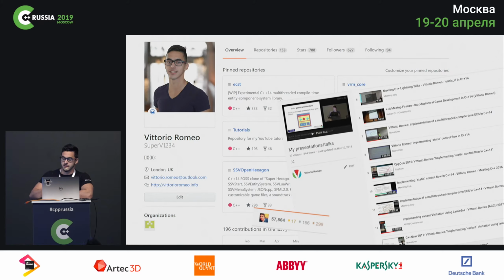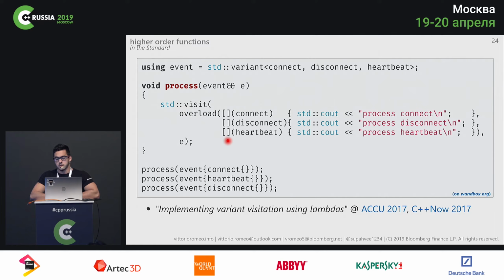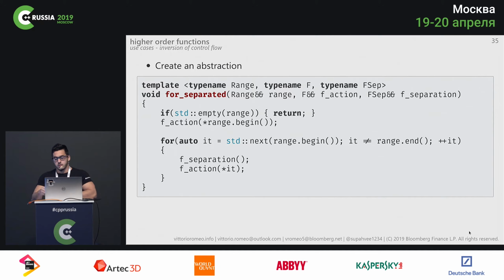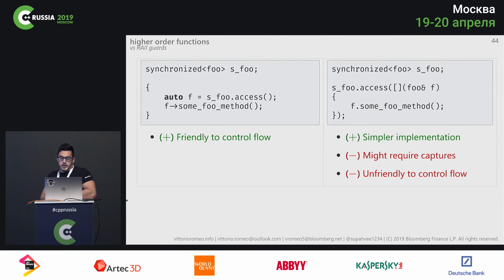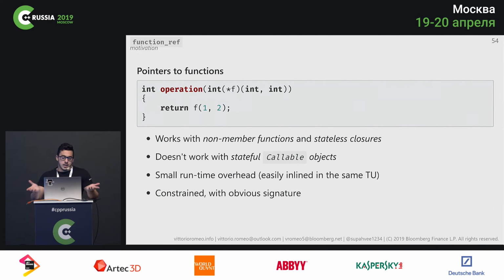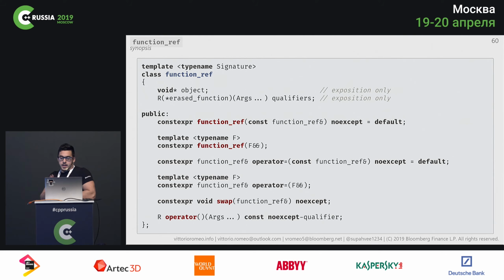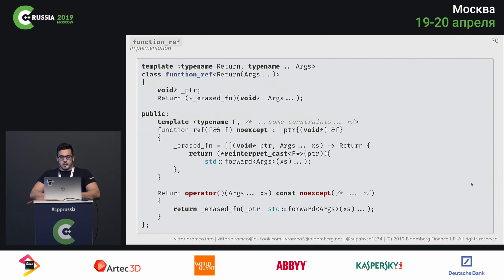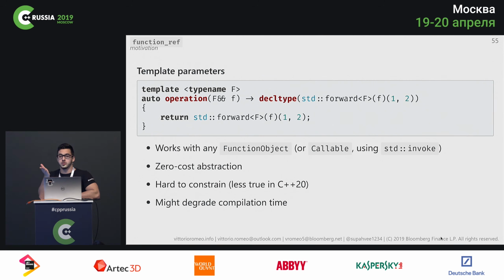Vittorio Romeo — Higher-order functions and function_ref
. . . Most modern languages treat functions as first-class citizens, and Modern C++ is no different. The introduction of lambda expressions and utilities such as std::function enable countless functional programming patterns that can increase the flexibility and safety of APIs, and help reduce code repetition on the implementation side.

In this talk we're going to see examples of how higher-order functions can be used in practice to increase the quality of production code and the productivity of developers, focusing on pragmatic use cases that can be integrated in an existing codebase instead of fully functional patterns.

A new abstraction proposed to the Standard Library for C++20, function_ref, will also be covered and compared to other techniques for the implementation of higher-order functions.

function_ref is a lightweight wrapper over any Callable with a given signature that is easy for the compiler to optimize and inline. This presentation will go over the specification and implementation of function_ref, covering potential future extensions and possible pitfalls.